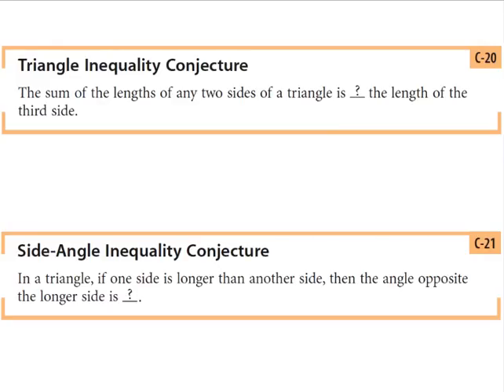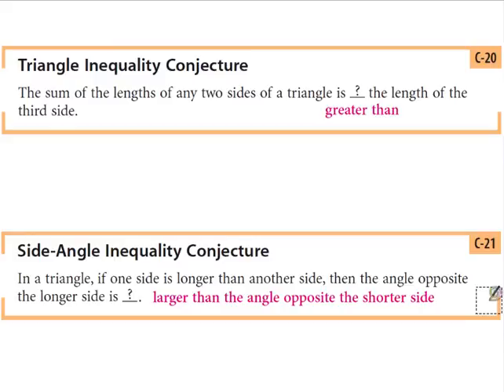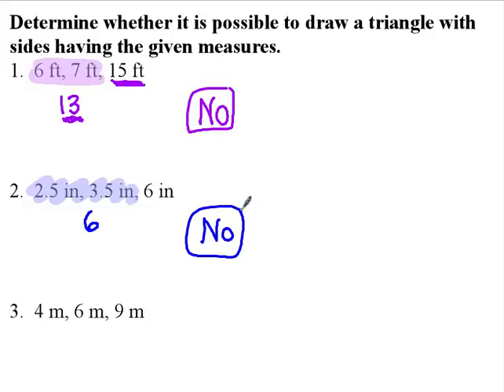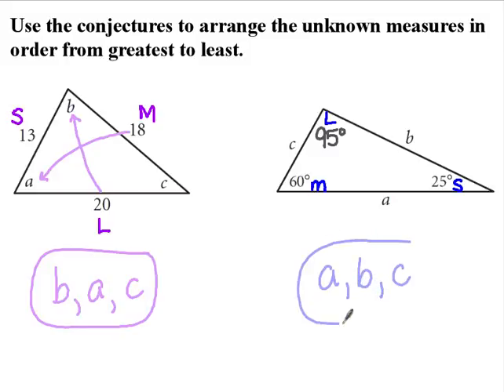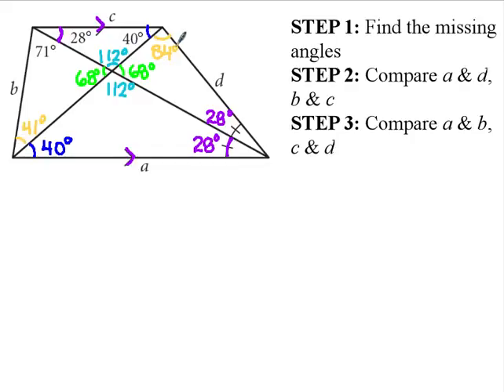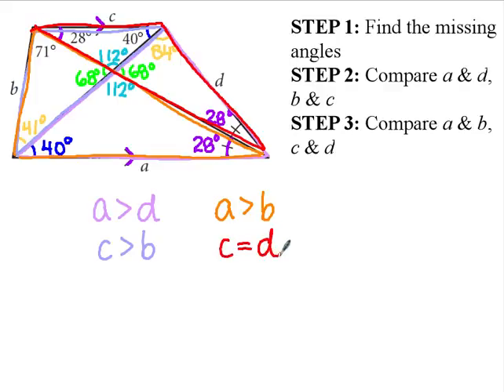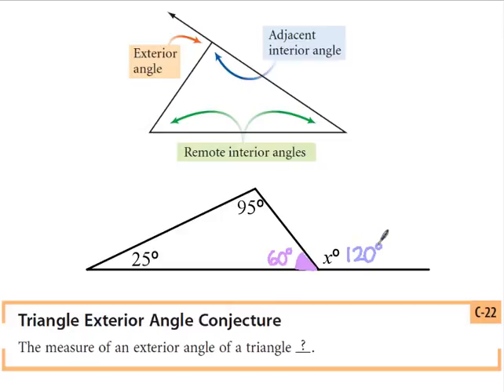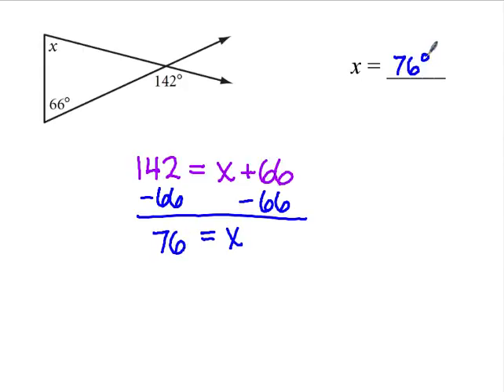Geom--Lesson 4.3 (12).mov